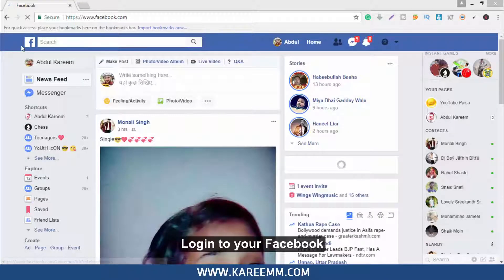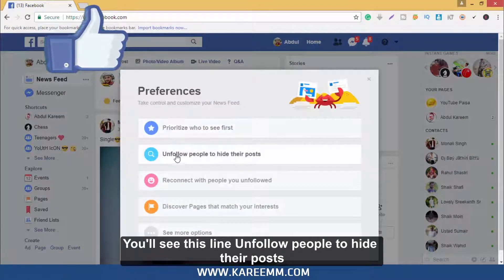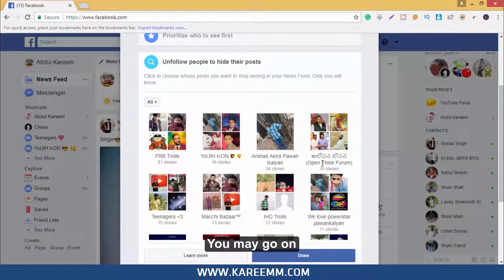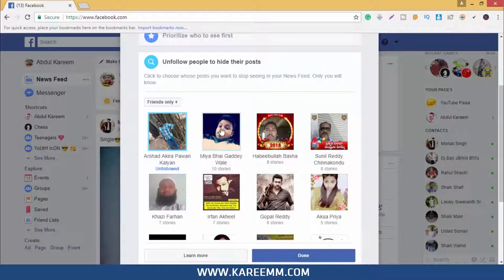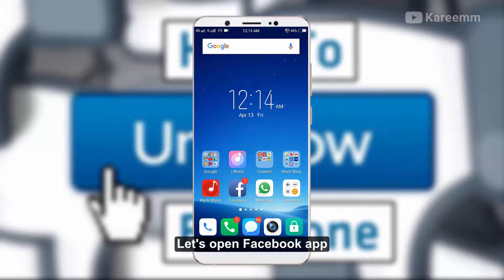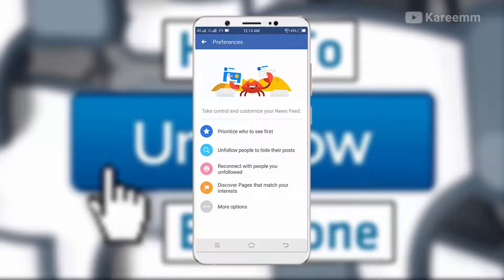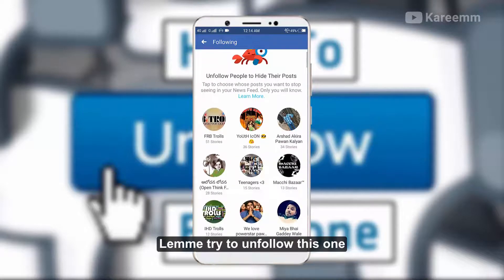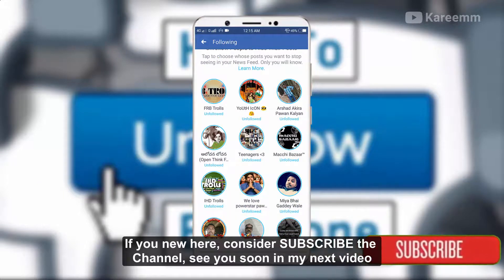How To UNFOLLOW on Facebook (Desktop & Mobile)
How To UNFOLLOW on a Facebook, this video tutorial made in desktop and as well in mobile app too, it really easy and fast to unfollow anyone with just one single click. You can unfollow friends without knowing them, not only friends even though you can unfollow groups, pages too. Just follow the tech tip shown in this video and enjoy using it from today.